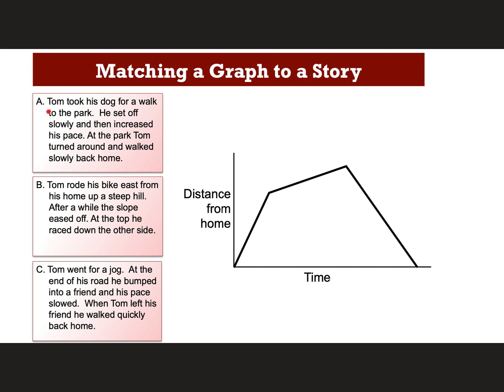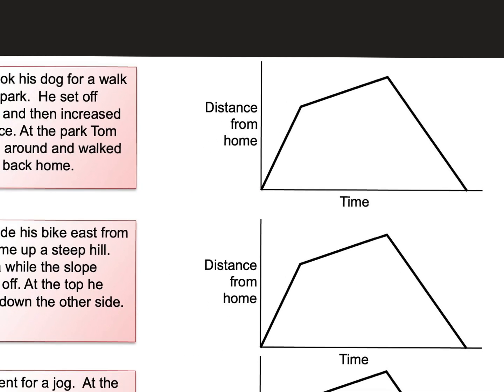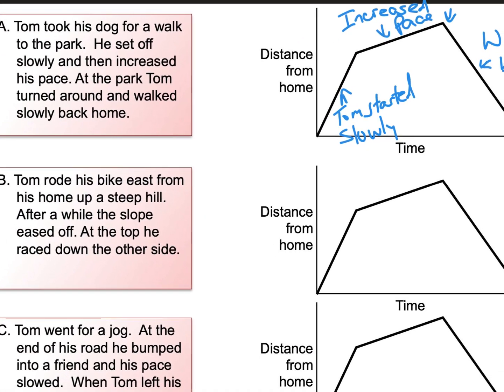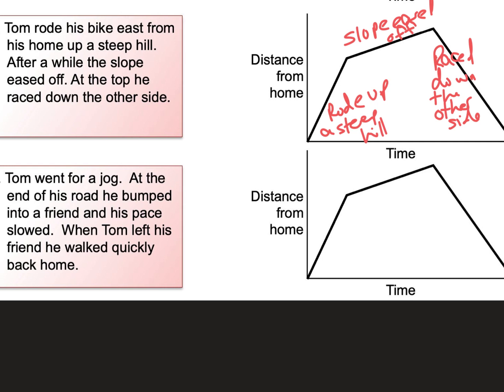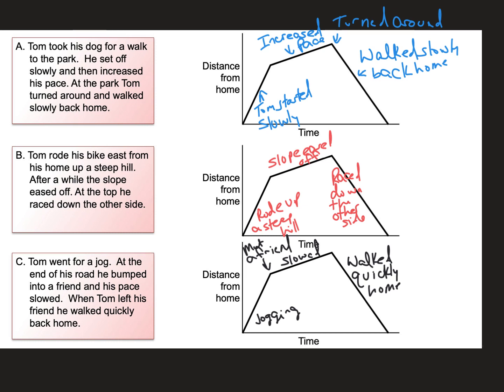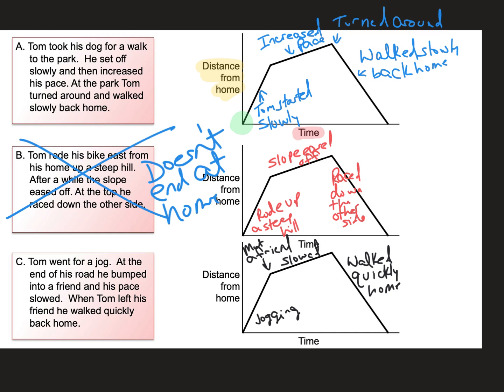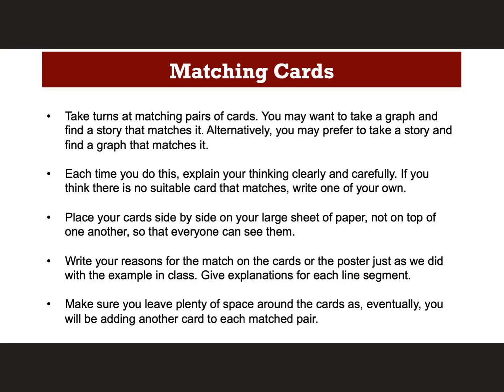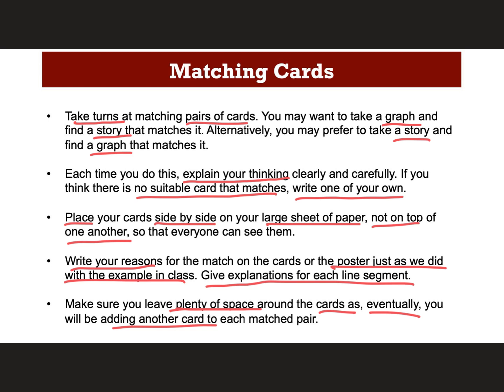U2B FAL Time-Distance Graphs